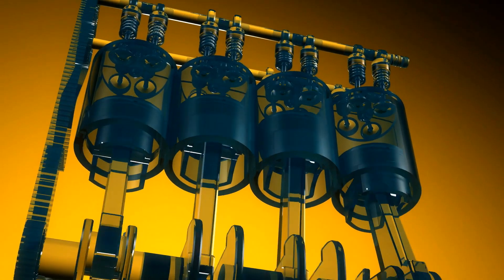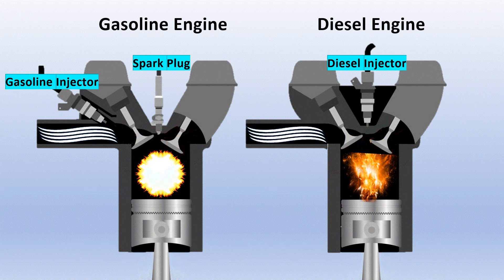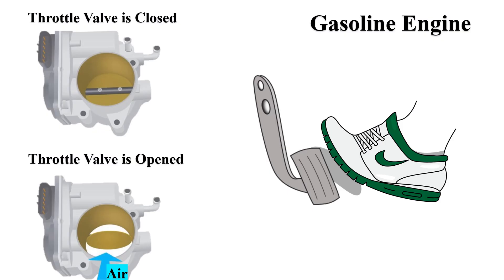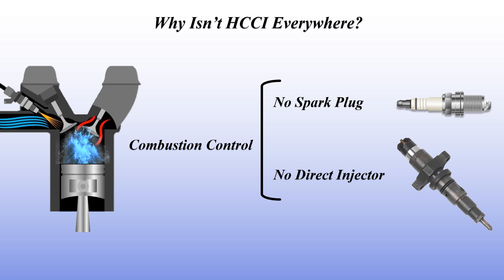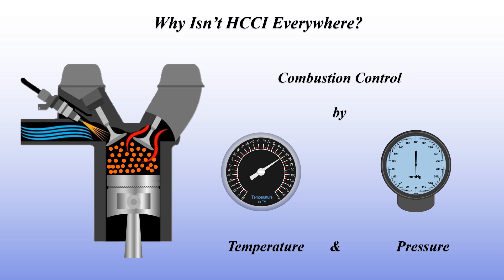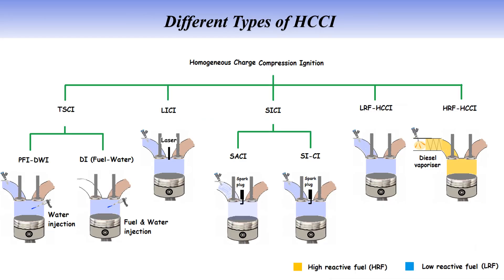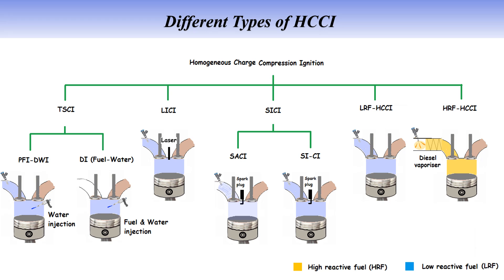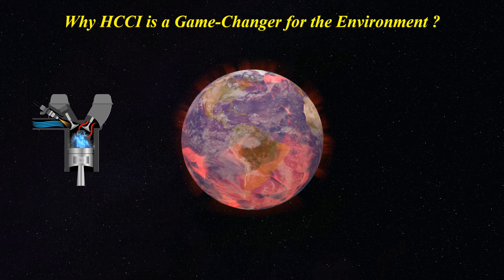What is HCCI Engine?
Discover how Homogeneous Charge Compression Ignition (HCCI) technology combines the best of gasoline and diesel engines to offer cleaner, more efficient combustion. In this video, we explore the basics of HCCI, its advantages in emissions and fuel efficiency, and the challenges engineers face in perfecting this game-changing engine technology. Learn how HCCI could shape the future of internal combustion engines and reduce environmental impact!